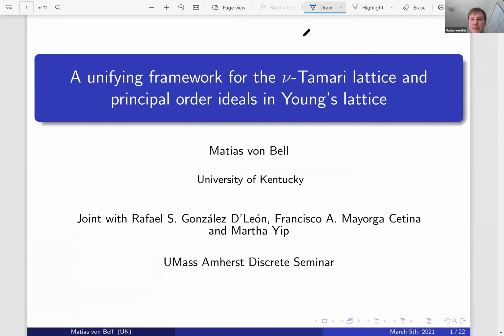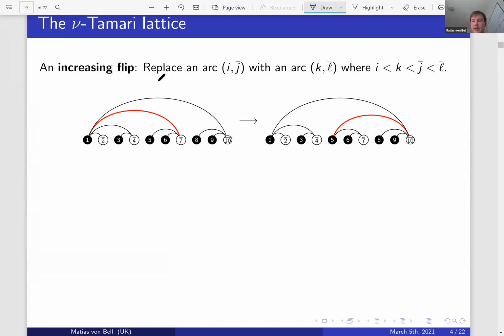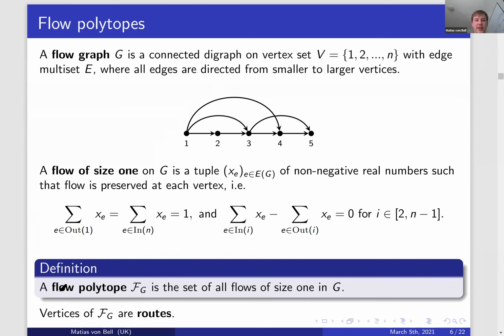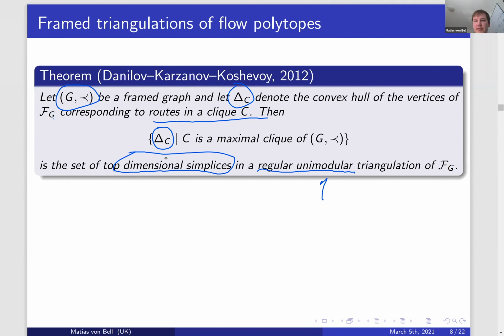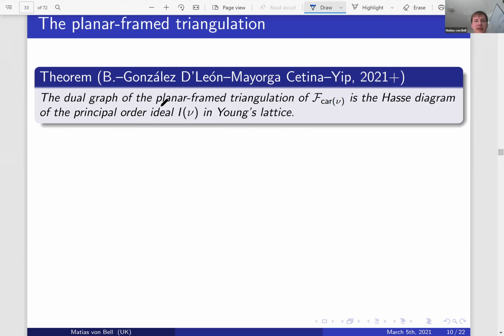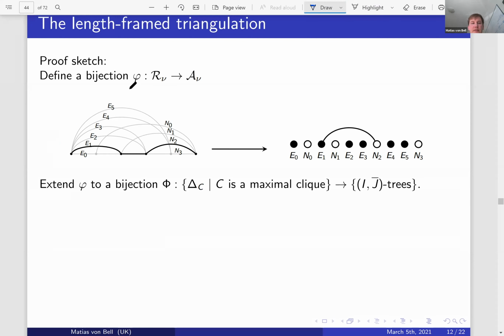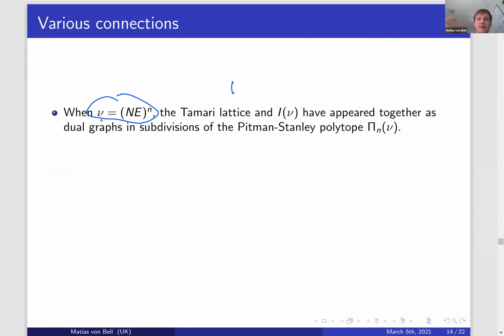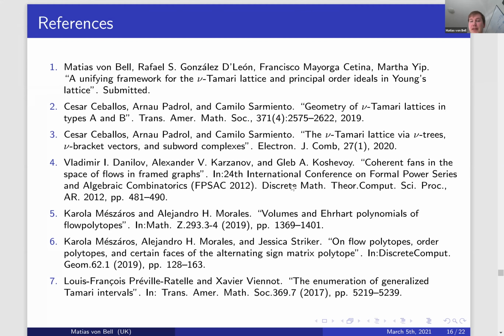A unifying framework for the nu-Tamari lattice & order ideals in Young's lattice 2 (Matias von Bell)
Discrete math seminar March 5, 2021.

This talk describes recent work on two combinatorially interesting triangulations of a family of flow polytopes determined by lattice paths nu, which we call nu-caracol flow polytopes. The first triangulation has as its dual graph the Hasse diagram of the nu-Tamari lattice introduced by Préville-Ratelle and Viennot, and it gives a new geometric realization of the nu-Tamari complex introduced by Ceballos, Padrol, and Sarmiento. The second triangulation has as its dual graph the Hasse diagram of a principal order ideal in Young's lattice, and it can be used to show that the h*-vector of the nu-caracol flow polytope is given by the nu-Narayana numbers, extending a result of Mészáros when nu is a staircase lattice path. This work generalizes and unifies results on the dual structure of two subdivisions of a polytope studied by Pitman and Stanley. The talk will introduce the necessary background on flow polytopes and the relevant combinatorial objects. This talk is based on joint work with Rafael S. González D'León, Francisco A. Mayorga Cetina, and Martha Yip.